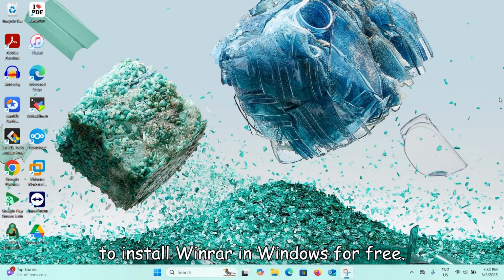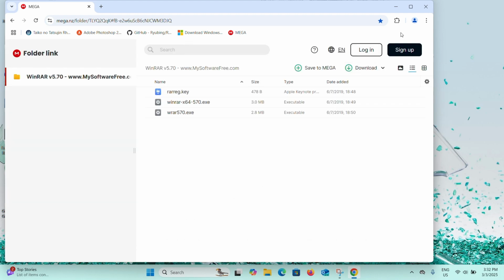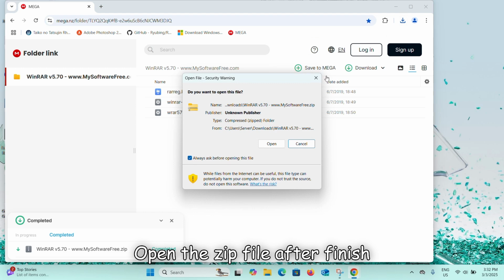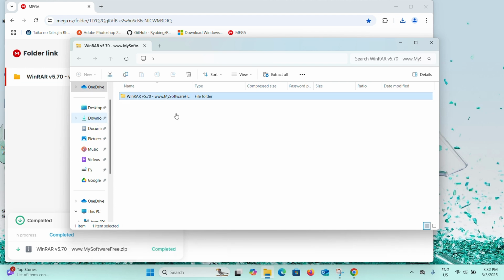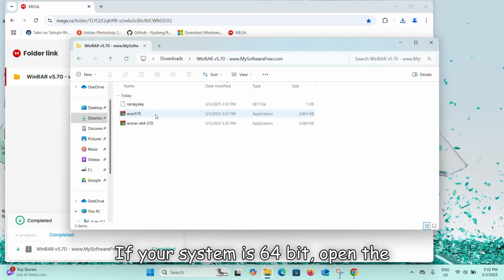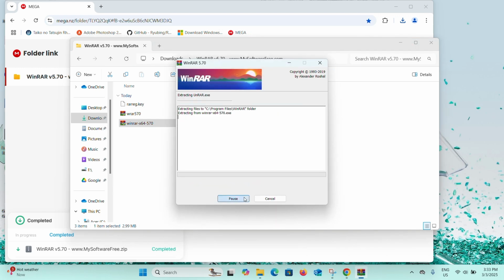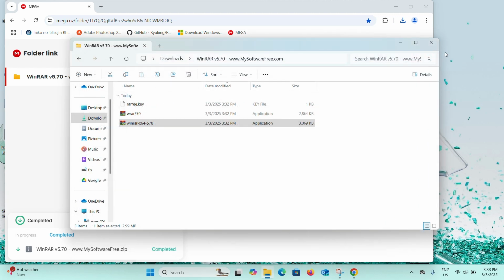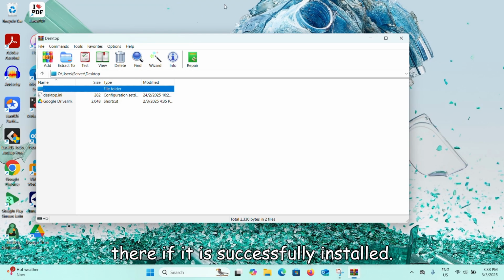WinRAR Full Installation Guide: FREE Windows Must have Tools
WinRAR is the best file archive utility tools in Windows!
Follow my steps to install it for FREE !